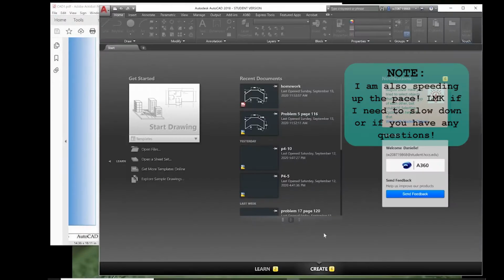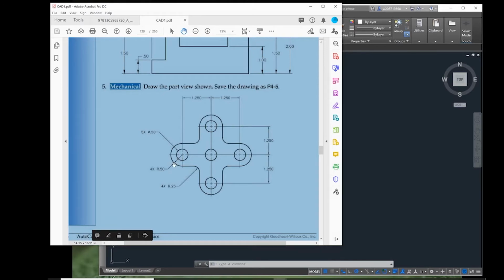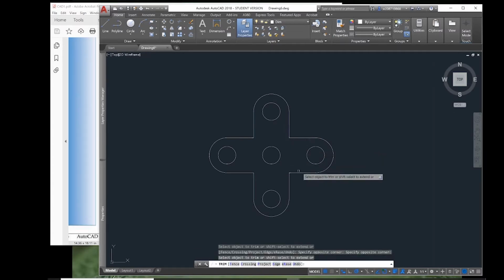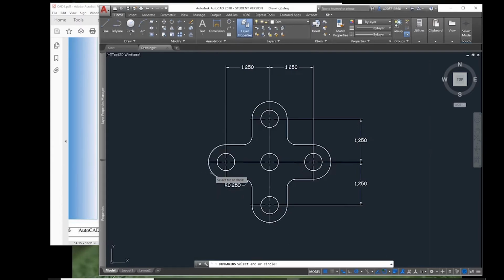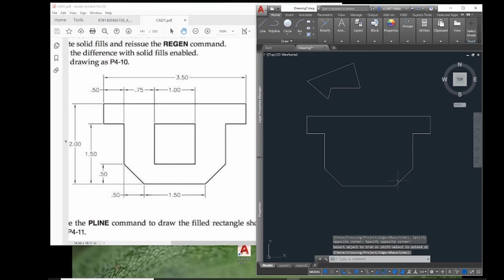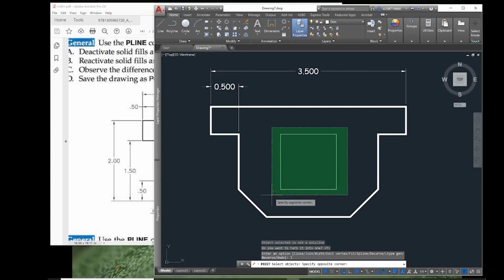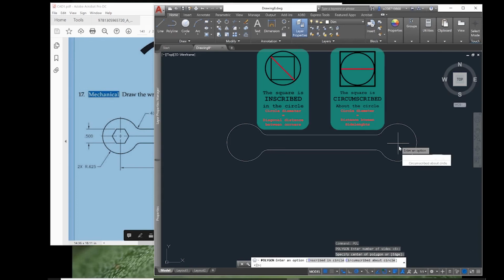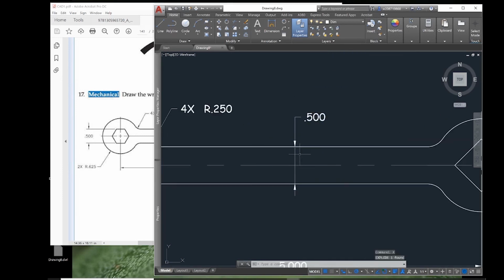AutoCAD Basic Drawing Tutorial (3-in-1!)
EDIT: I made this video mostly to help my classmates during the lockdown, but also to practice editing videos. Its rough but im leaving it up in case it helps someone :)

In this tutorial I draw three practice drawings from the textbook AutoCAD and Its Applications, 2018. I discuss making a template from a previous drawing, using the object snaps, offset, polar array, trim, match properties, and polygon tools, as well as how to add center marks and center lines, and much more. Also, our cat makes a cameo appearance!

I sped up the process much more than in the last video, so let me know if you have any questions in the comments section.